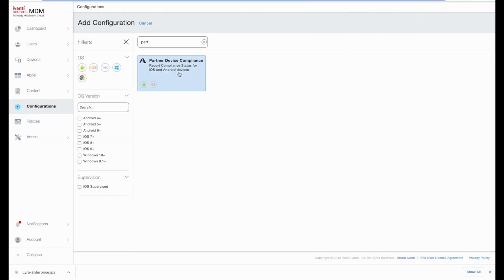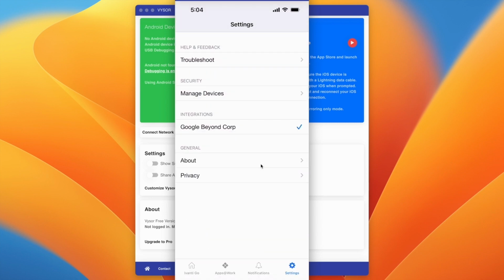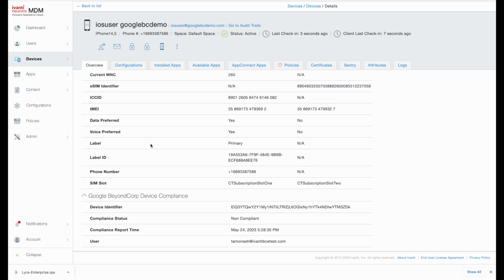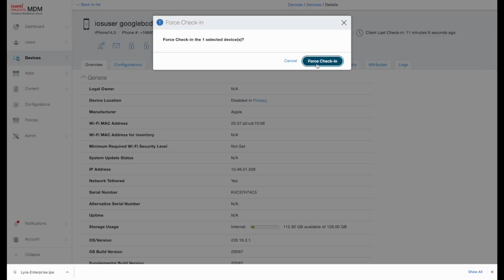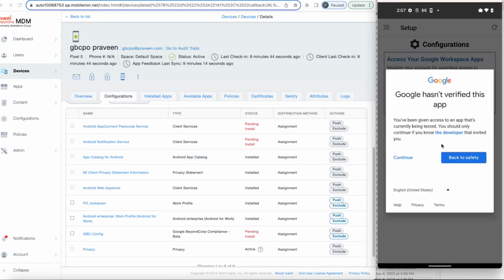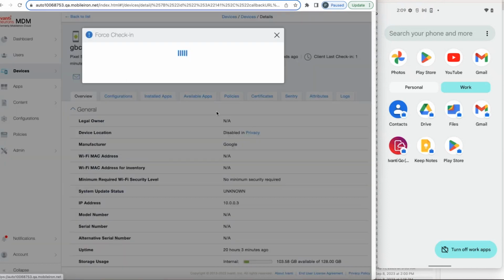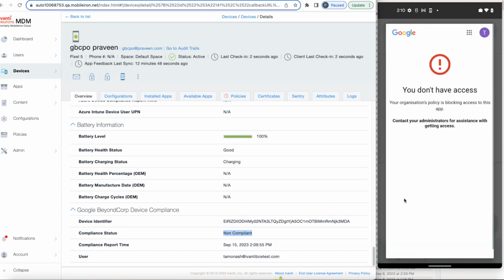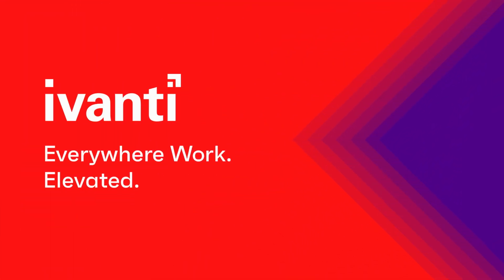Ivanti Neurons for MDM Partner Conditional Access Integration with Google BeyondCorp 05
Ivanti neurons for MDM integrates with Google Beyond Corp to enforce conditional access rules based on device posture. Post-integration, a rule is created for iOS devices, requiring registration with Google. Users authenticate and register devices in the Google Workspace Console. Compliance posture is displayed in the device overview, with non-compliant devices being blocked or quarantined. Access to Google applications is restored for compliant devices after syncing. The process is similar for Android devices.

0:00 Google Integration & Device Posture

0:20 Access Rule & Authentication

0:41 Compliance Posture & Violations

1:20 Authentication & Compliance Regain

2:02 Android Compliance Process